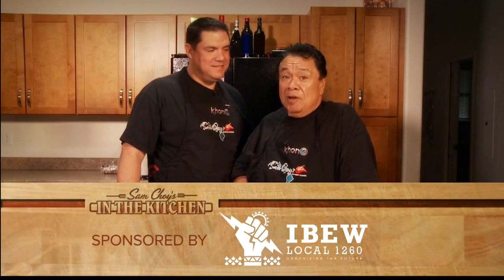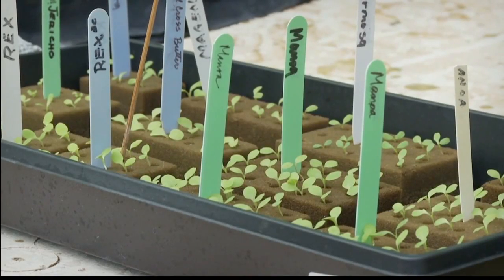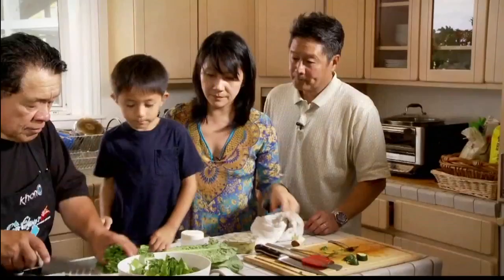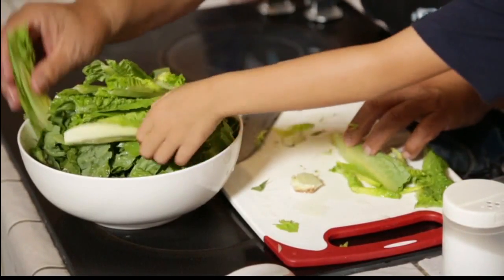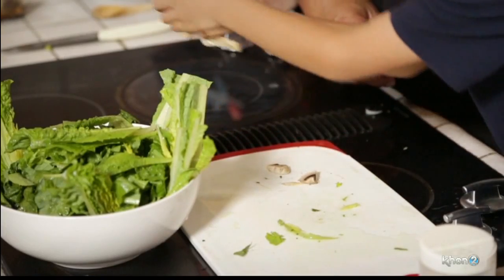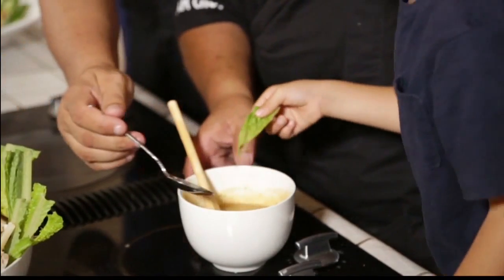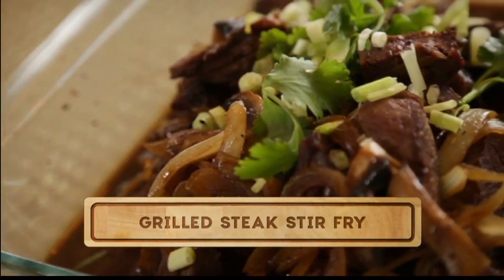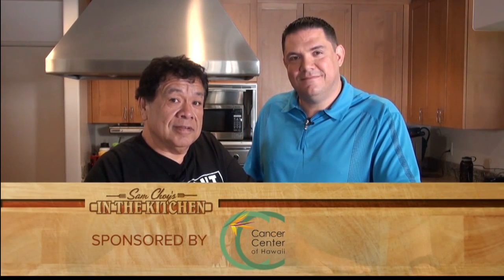Sam Choy's in the Kitchen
20160705SEG4